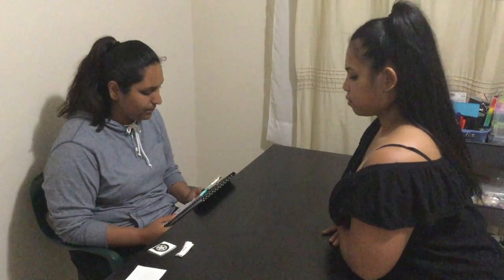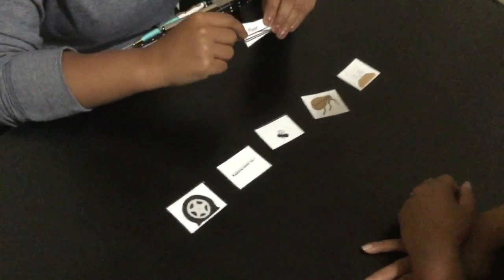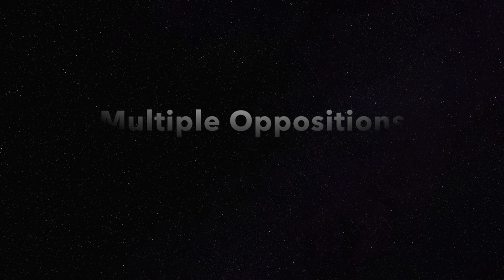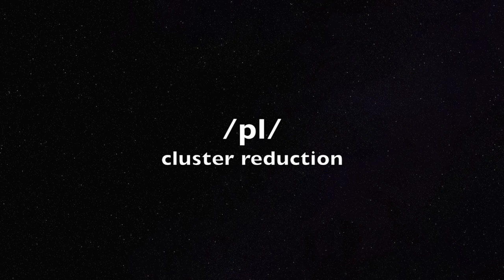Cycles & Multiple Oppositions Approach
This video is about Phonology Video